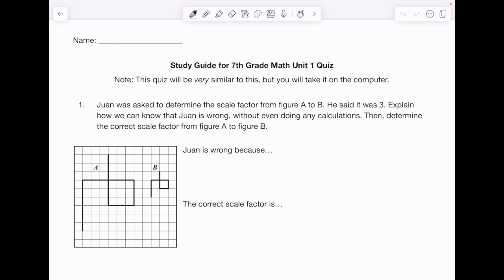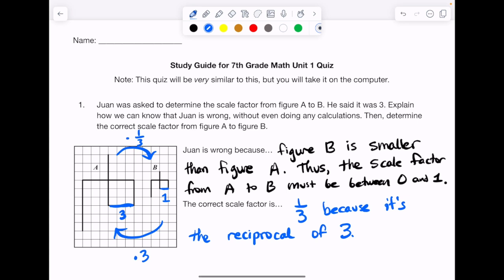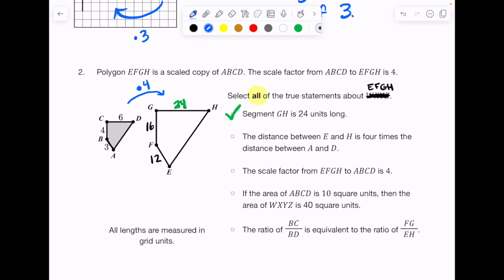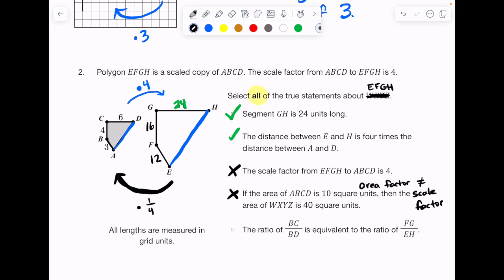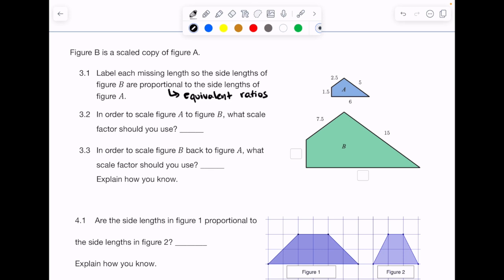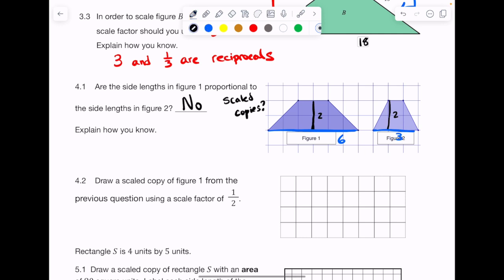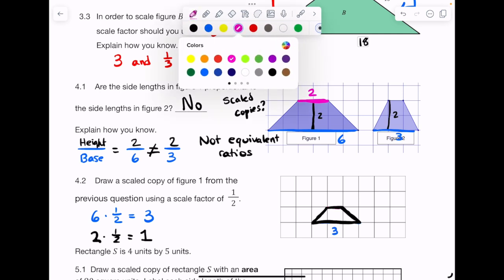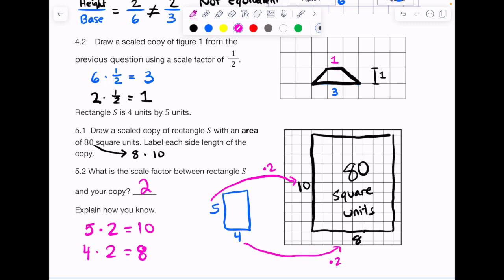7th Grade Unit 1 Quiz Review Video (24-25)